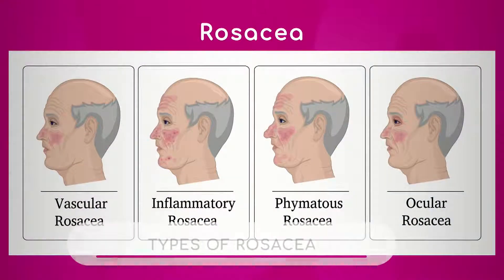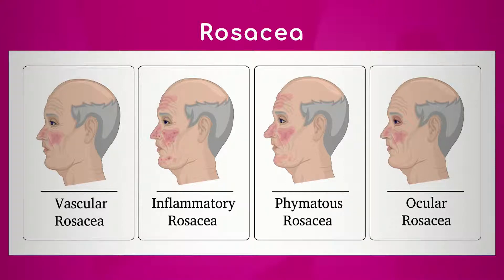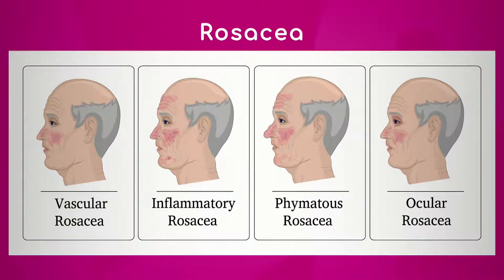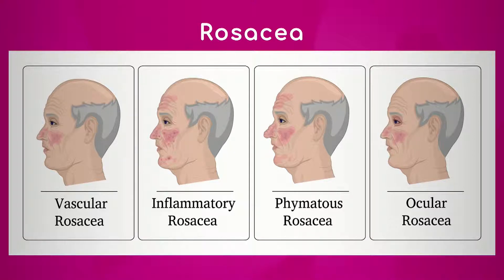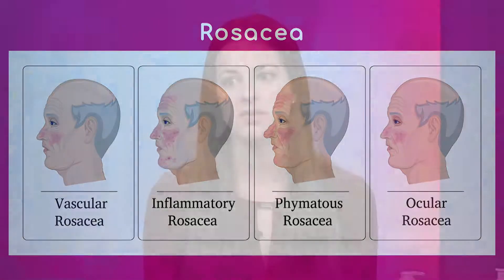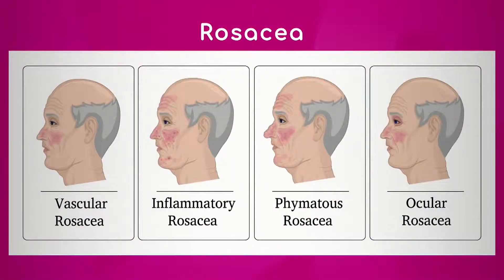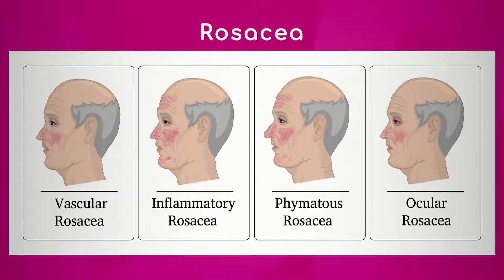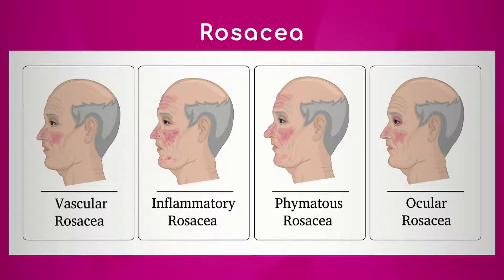Types of Rosacea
There are four types of rosacea: vascular, inflammatory, phymatous, and ocular. Natalie Suarez, Physician Assistant with Sunset Dermatology, says vascular rosacea is when patients are presenting with that persistent facial redness, episodes of flushing and visible blood vessels in the skin. The inflammatory rosacea is when patients are also developing an acne like an eruption.

She explains the phymatous rosacea is when the skin becomes thickened and it can cause the skin to look very bumpy in appearance. And the ocular rosacea is when patients get what looks like conjunctivitis, it is redness of the inside of the eye and on the eyelid margin.